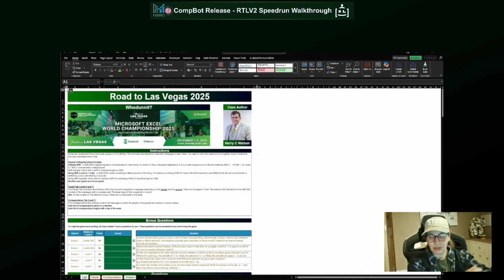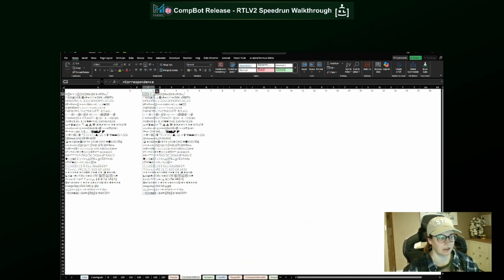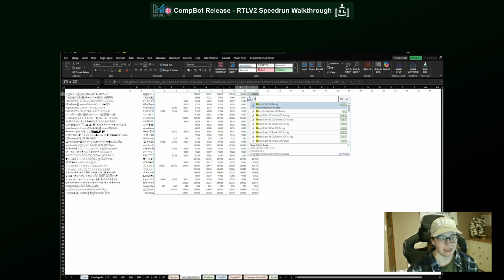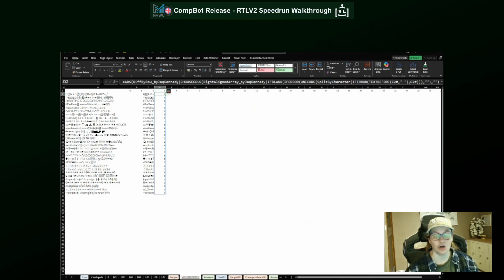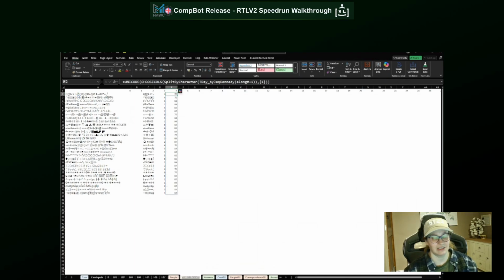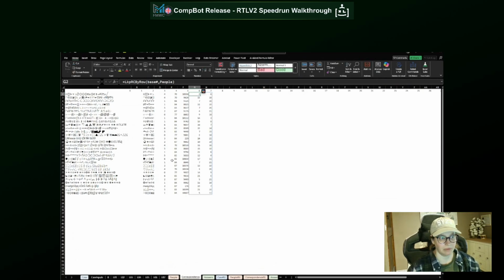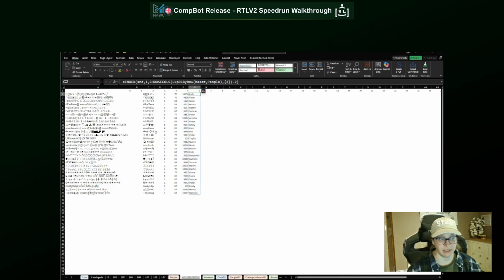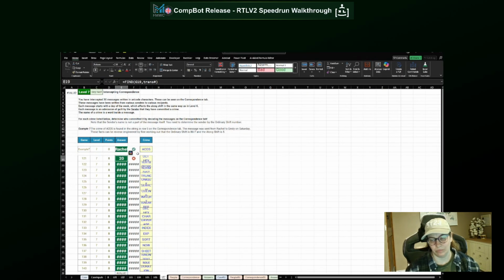CompBot release with RTLV2 walkthrough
For those of you with OA Robot - CompBot is now updated.
I walk through what I did with level 7 using CompBot in the speedrun with @excelrobot  & @TheHumbleMVP  vs @DimEarly